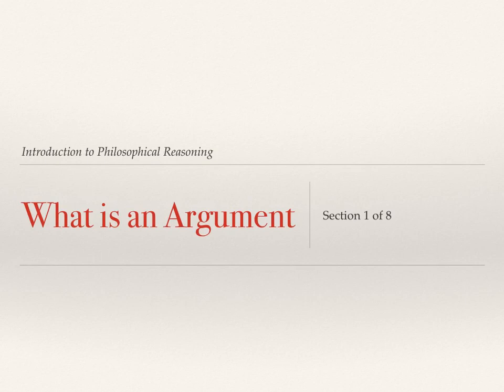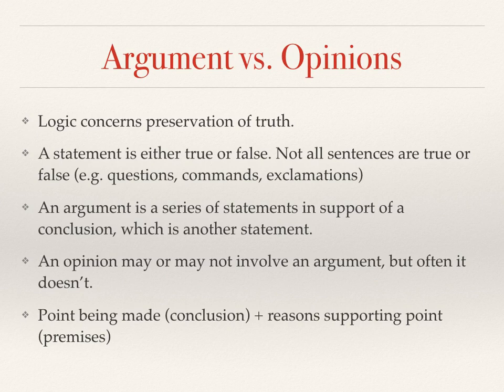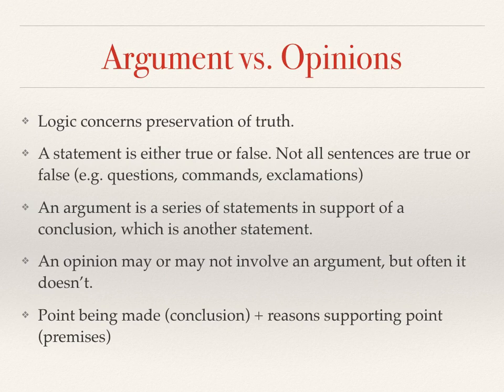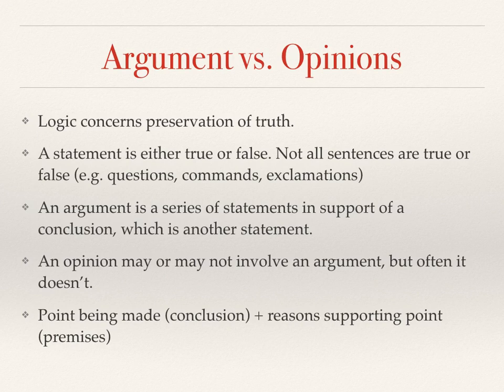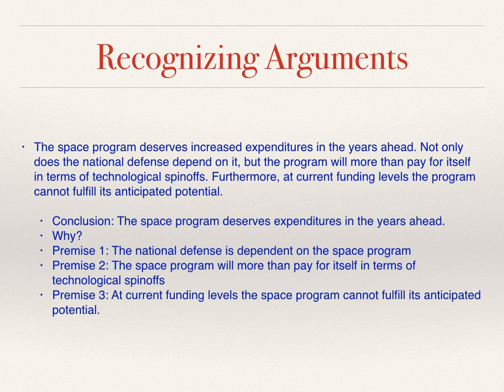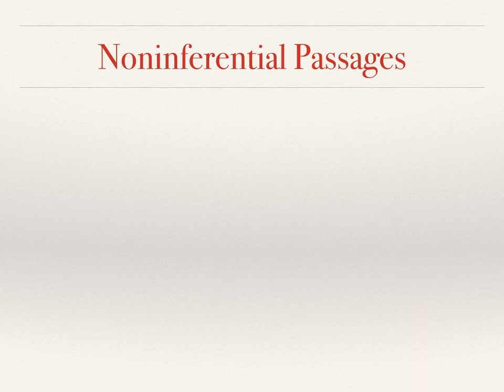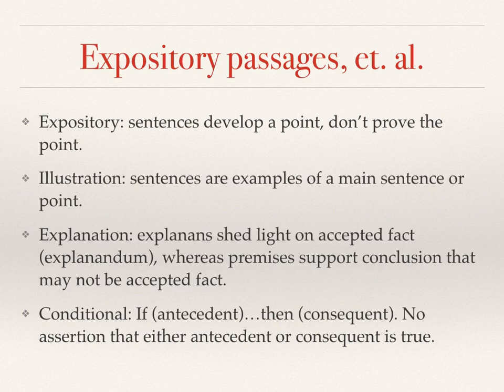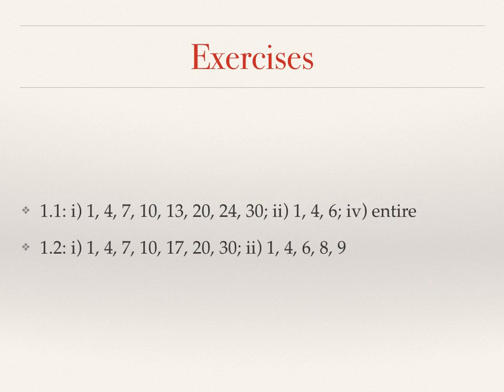Section 1 lecture